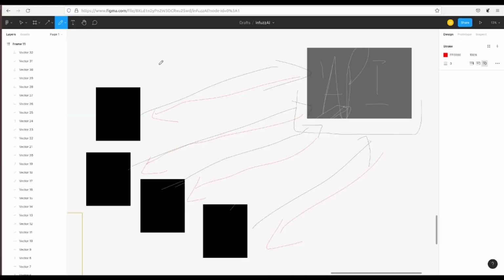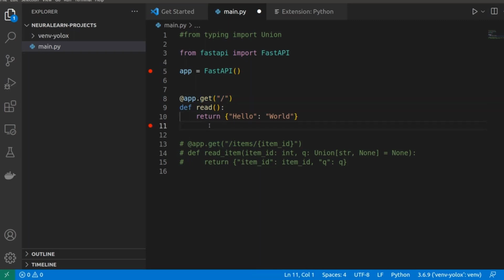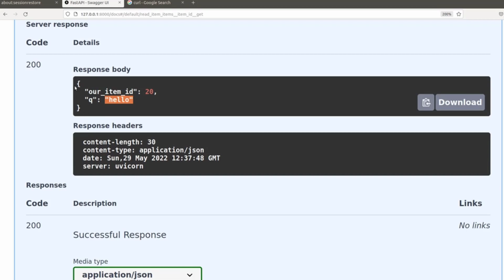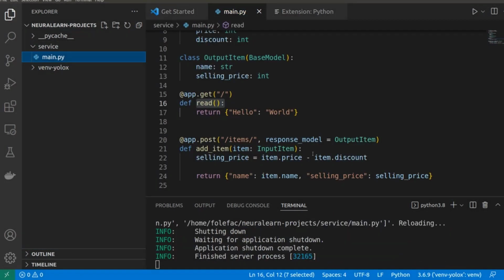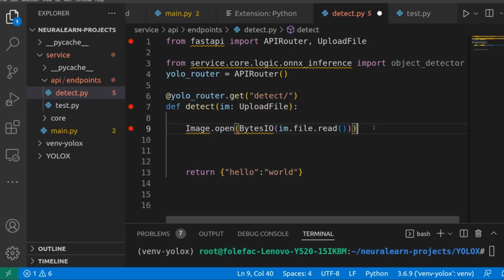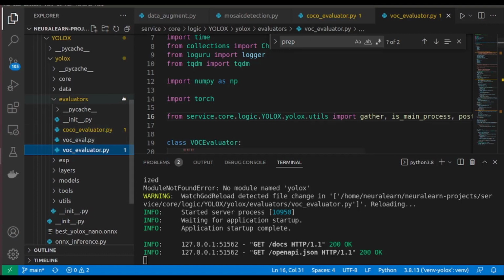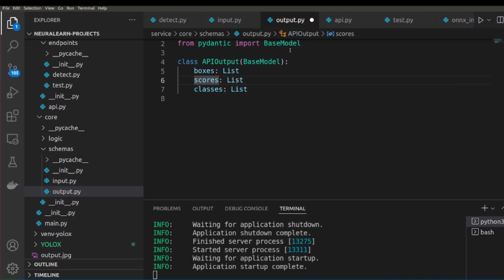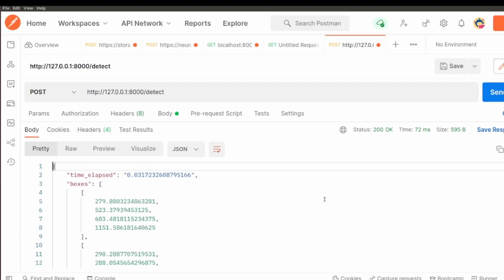Build YOLOX API with FastAPI Framework [Part 2] - Yolox model deployment course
Deep Learning Practice today has come a long way. Today it becomes inevitable to apply Machine Learning without taking into consideration MLOps (Machine Learning Operations). In this course we go in depth to build an object detection API with FastAPI.